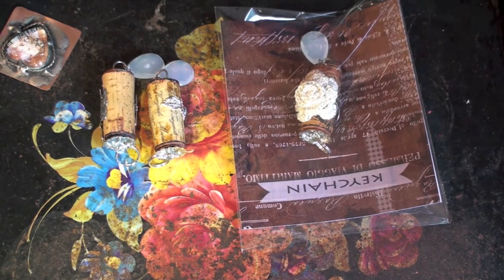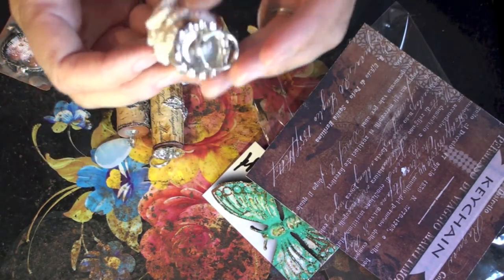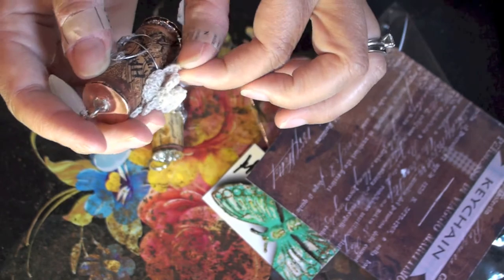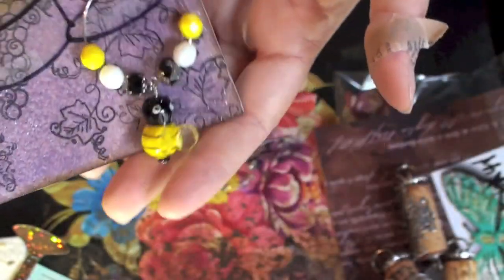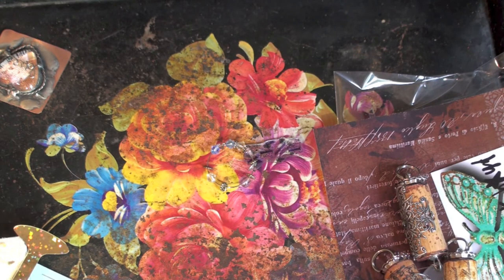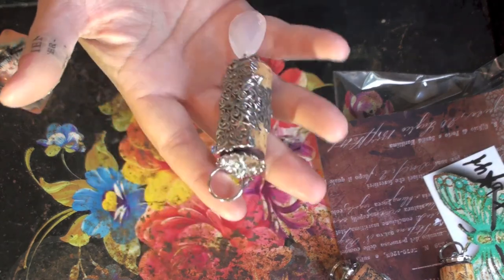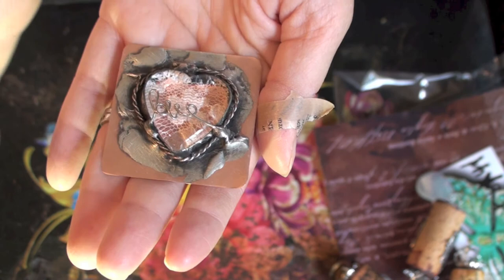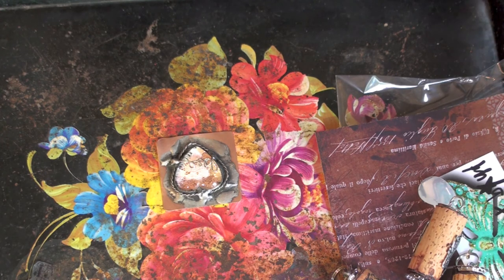Wine Cork Keychains/Wine Charms Recv-YPP